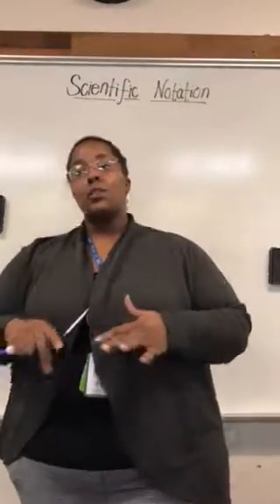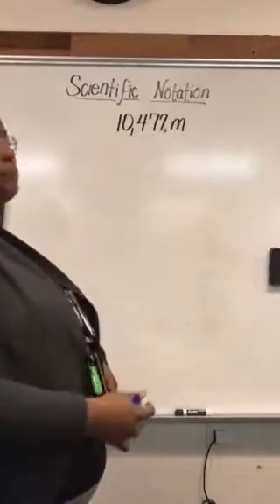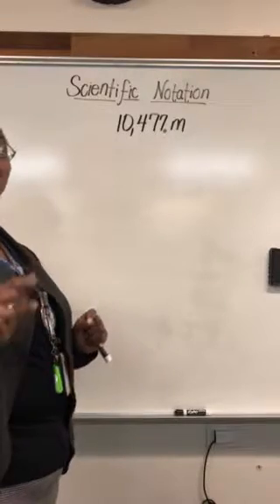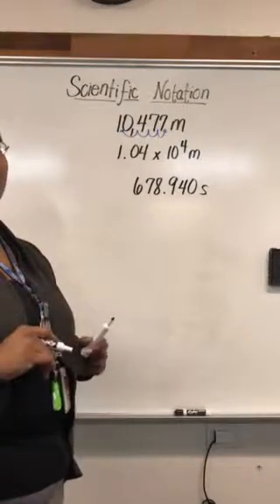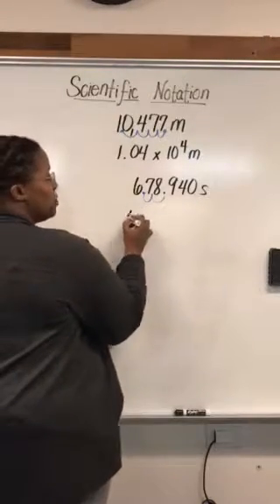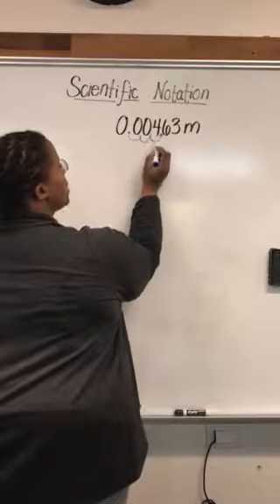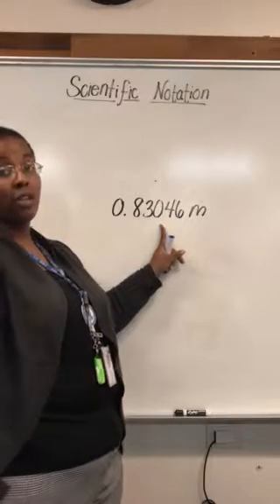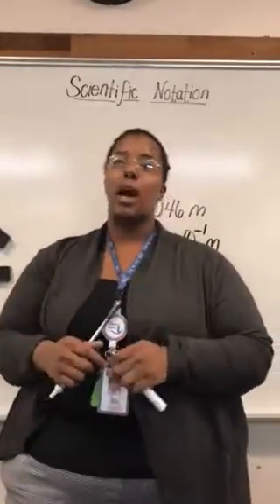Intro #2 Scientific Notation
Quick lesson on writing numbers using scientific notation.